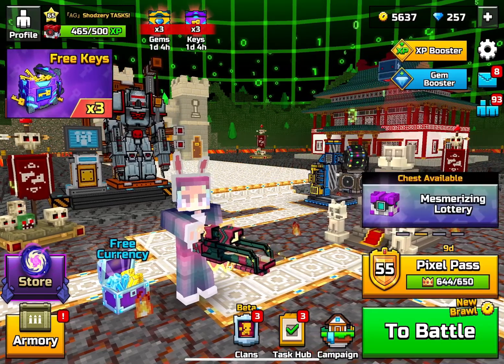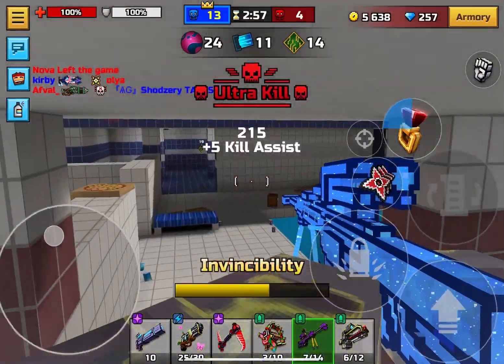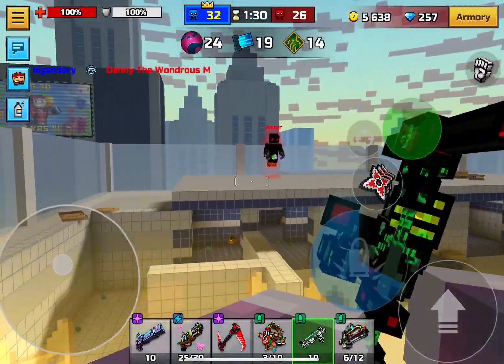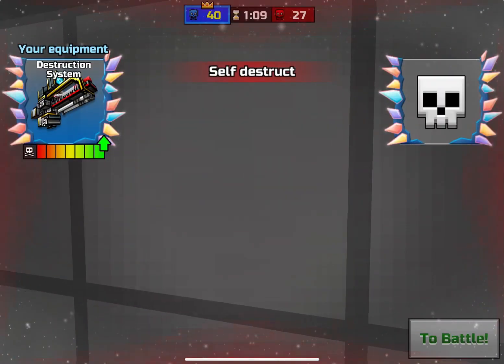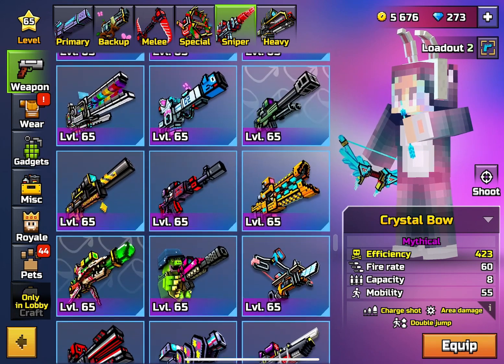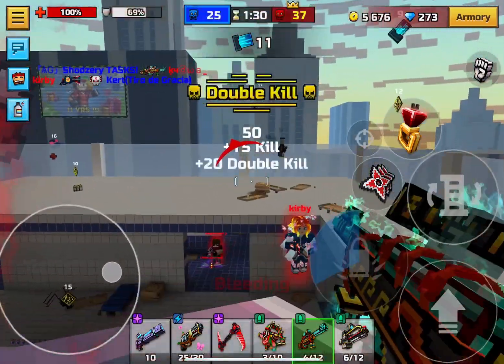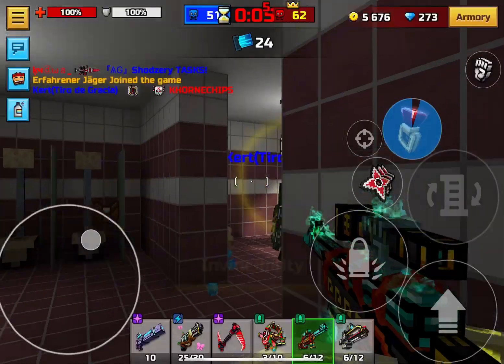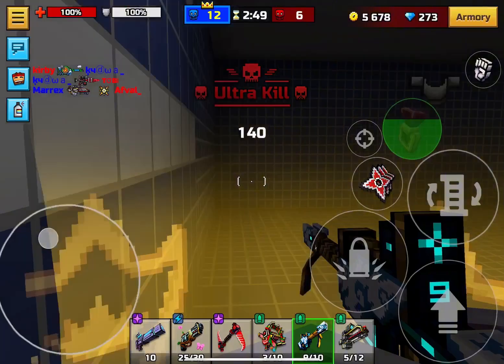Top 5 BEST SNIPERS Weapons Pixel Gun 3D 2024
Pixel gun top 5 list!